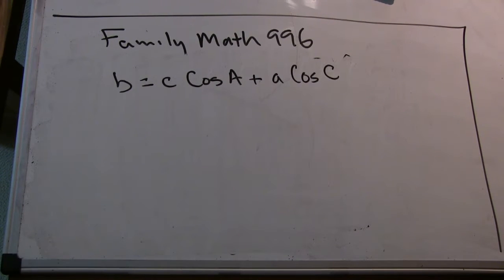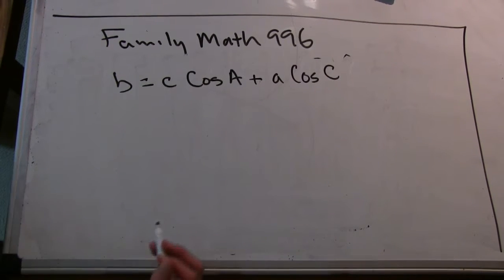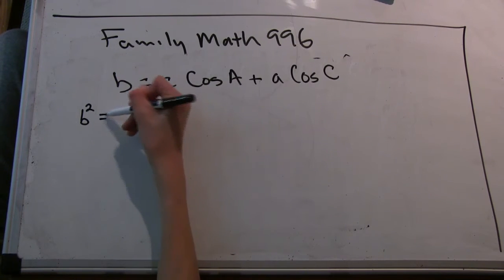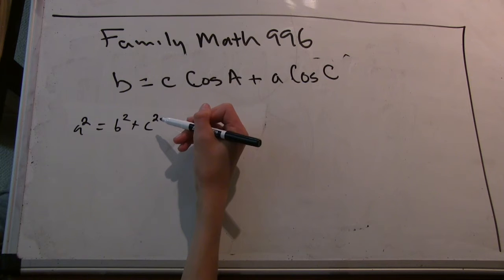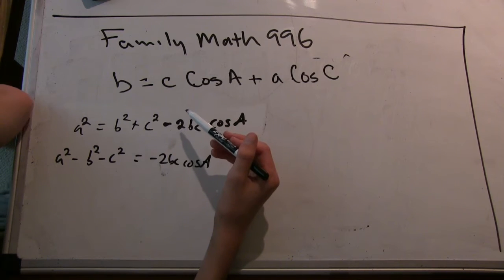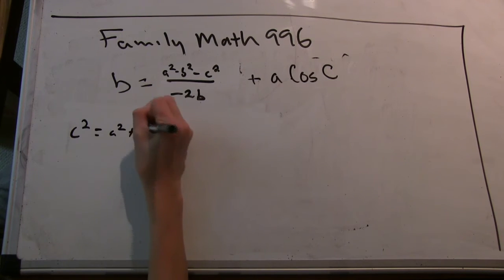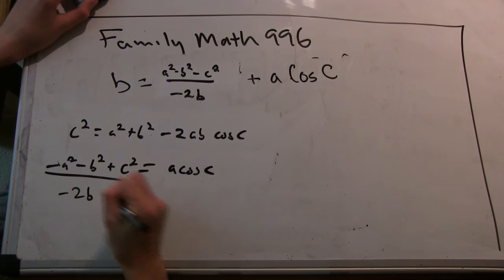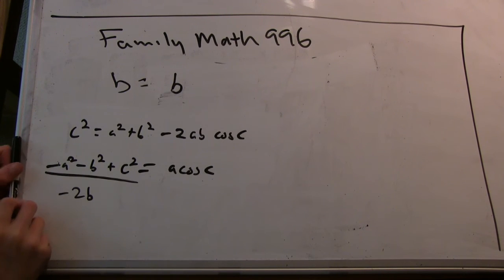FamilyMath996b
Part 2 of 4 of going through some challenging trig problems with my younger son